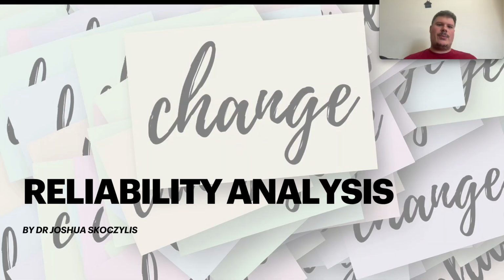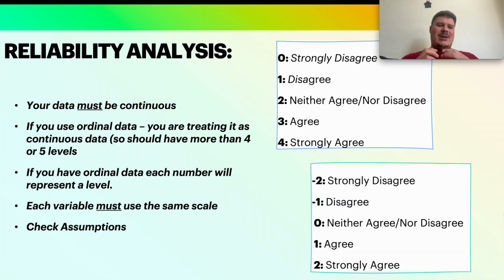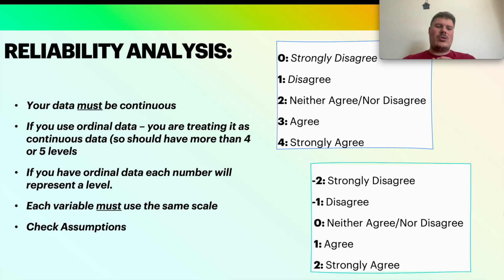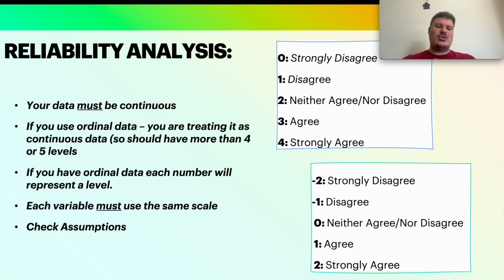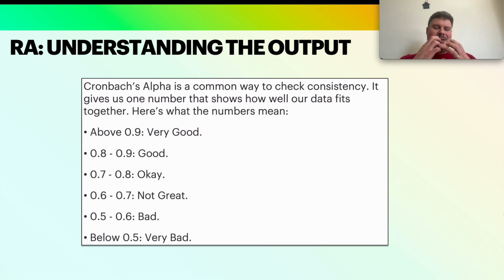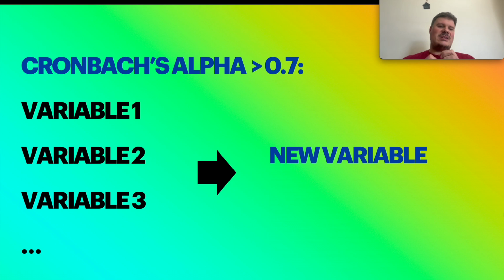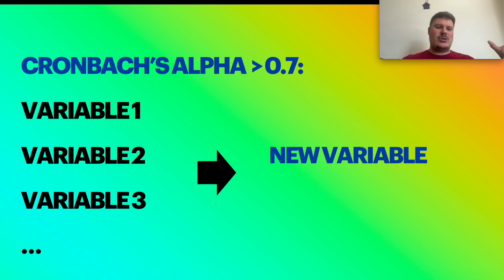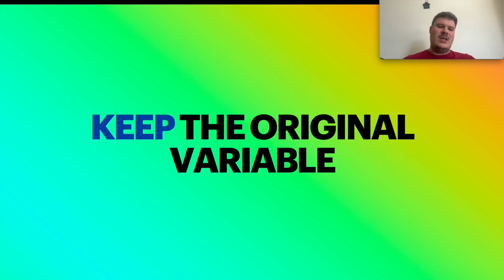Learn how to use a Reliablity Analysis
Reliable analysis is key! Discover how accuracy and consistency in data analysis help us make informed decisions and build trust. Learn why reliable analysis matters!